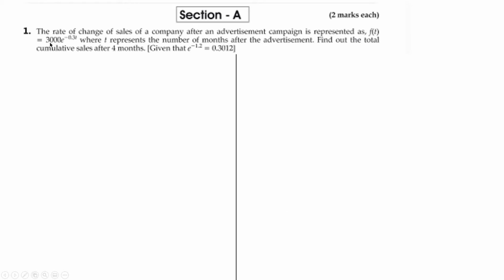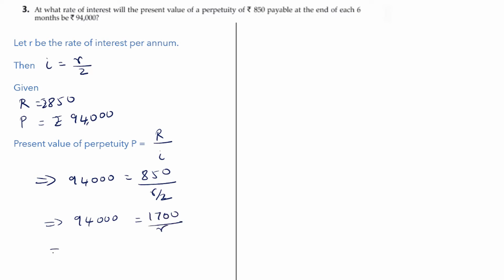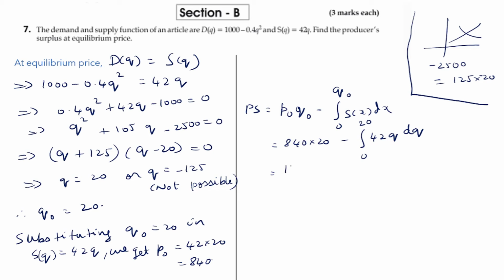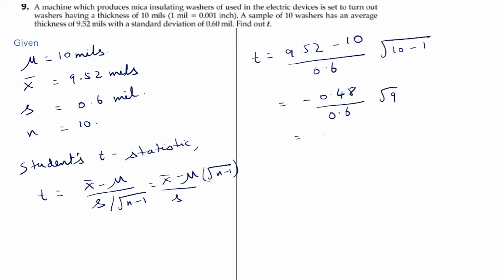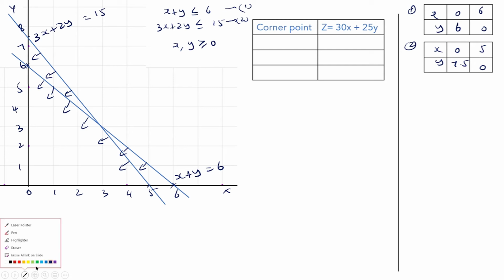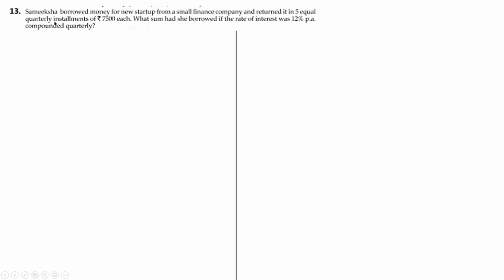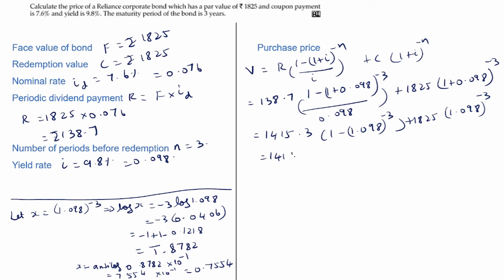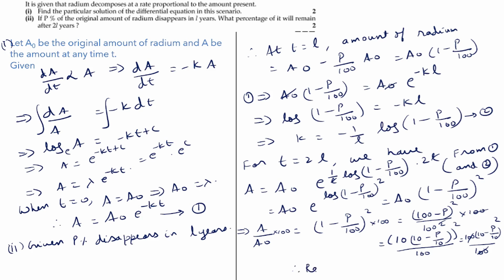Solution to Oswaal's Self Assessment Paper 6 | Term 2 | CBSE Class 12 Applied Maths in English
Videos on

Playlist for